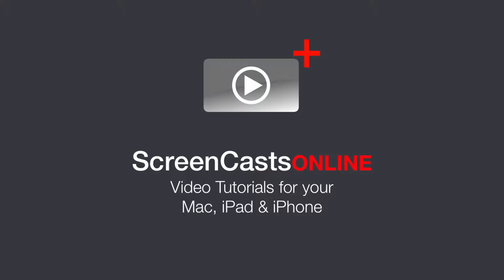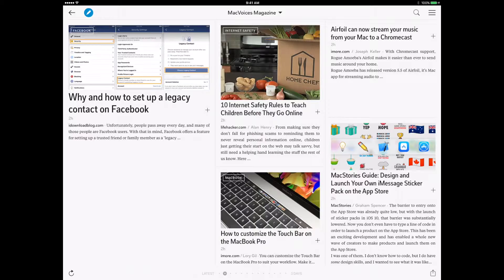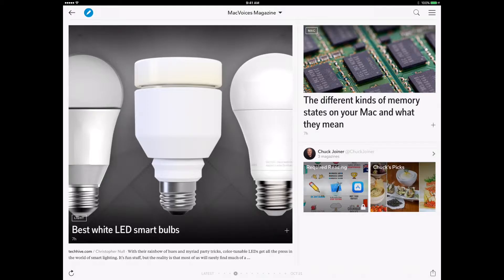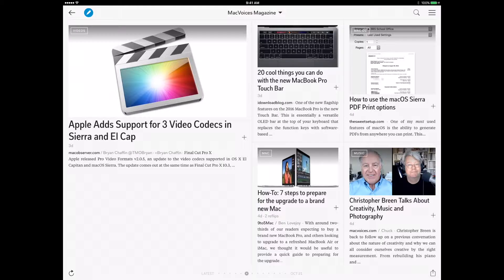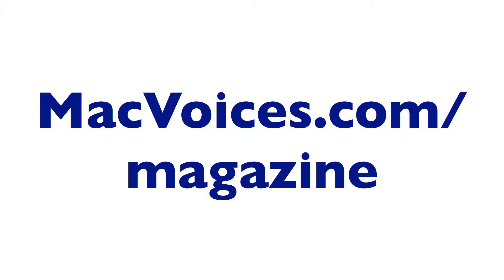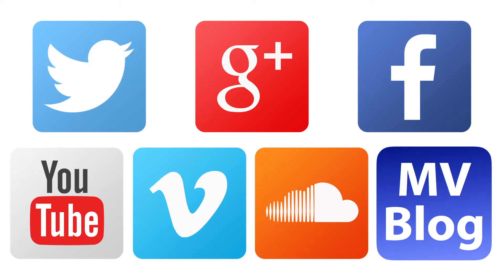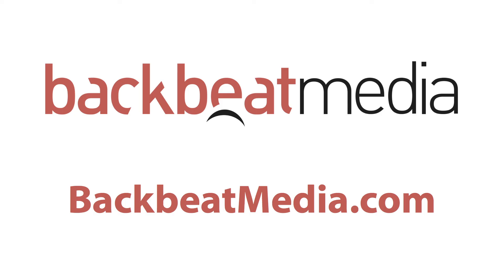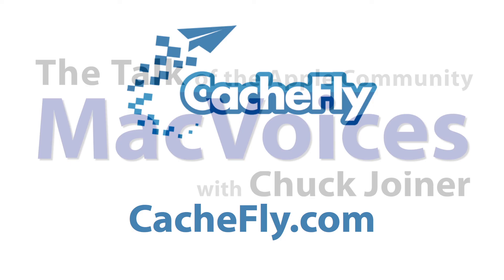MacVoices #16190: Jim Tierney of Digital Anarchy Introduces Samurai Sharpen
Jim Tierney, Chief Anarchist at Digital Anarchy, talks about their new video production plug-in Samurai Sharpen. Making it easier to sharpen just what you want, Samurai Sharpen lets you isolate just the parts that need work, leaving the others untouched. Jim talks about how it works and  profiles the other Digital Anarchy products, including one of their more unusual free plug-ins.

Guests:

Jim Tierney is a pioneer in the development of plugins for motion graphics, animation and video editing. During the 1990's, Jim worked for software companies like MetaTools, Atomic Power and Cycore. He helped create graphics products like Bryce, Evolution and Final Effects. After working on After Effects plugins for six years, Jim thought it was finally time to get out there and do some of his own. So he did, and Digital Anarchy was born in 2001. Connect with them on Facebook and Twitter, and follow Jim himself on Twitter.